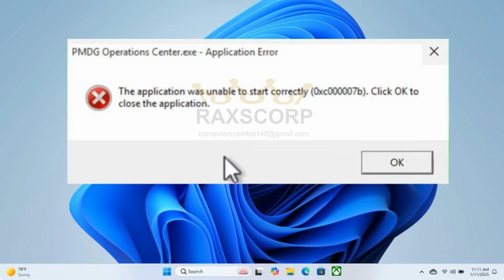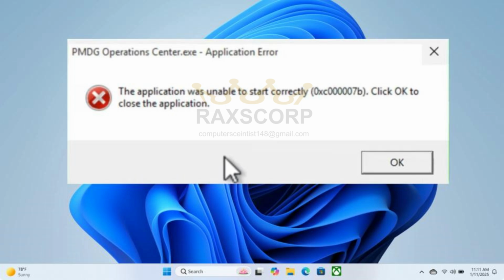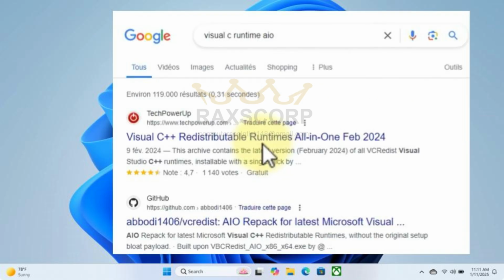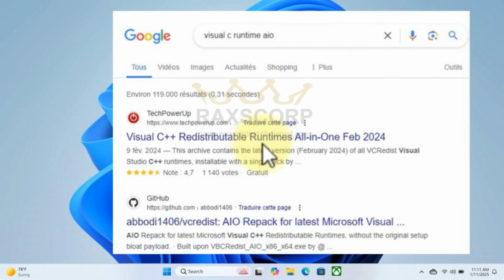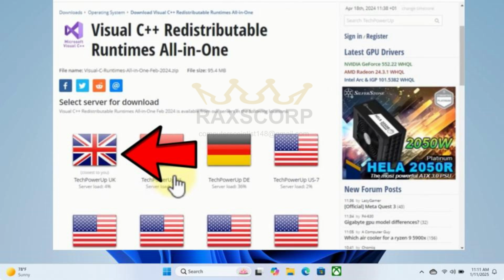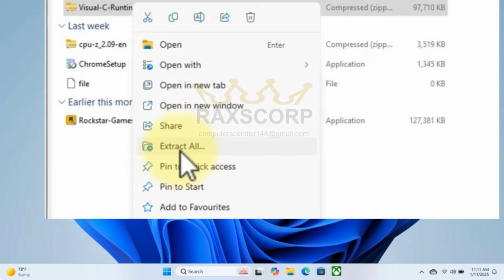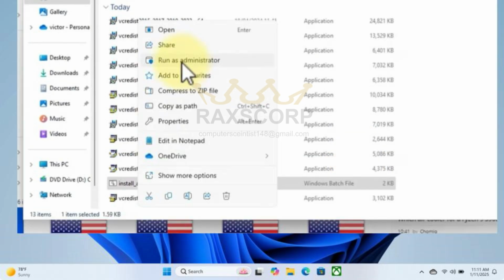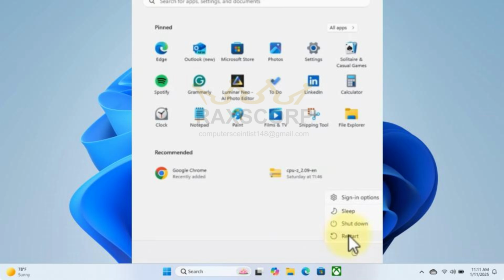The application was unable to start correctly 0xc000007b in Windows 11 / 10 / 8 / 7 How To Fix Error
Are you facing the dreaded 0xc000007b error on Windows 10 or Windows 11? Whether you're trying to play GTA 5, PES 2017, Assetto Corsa, or launch games like Hogwarts Legacy or the Epic Games Launcher, this error can be frustrating. In this video, we'll show you how to fix the 0xc000007b error and get your applications up and running smoothly again.

What you’ll learn in this video:
How to fix 0xc000007b error on Windows 10 and Windows 11
Step-by-step guide to resolving the issue for games like GTA 5, PES 2017, Assetto Corsa, and more.
Solutions to fix the error for the Epic Games Launcher, Hogwarts Legacy, and other apps that won't start correctly.
Common causes of the 0xc000007b error and how to prevent it.

If you see messages like:
"The application was unable to start correctly 0xc000007b"
"La aplicación no se pudo iniciar correctamente 0xc000007b" (Spanish)
"O aplicativo não pode ser inicializado corretamente 0xc000007b" (Portuguese)
"L'application n'a pas réussi à démarrer correctement 0xc000007b" (French)

How to,The application was unable to start correctly 0xc000007b windows 11,The application was unable to start correctly 0xc000007b windows 10,0xc00007b pes 2017,0xc00007b gta 5,0xc00007b epic games launcher,0xc00007b assetto corsa,0xc000007b hogwarts legacy,La aplicación no se pudo iniciar correctamente 0xc000007b,O aplicativo não pode ser inicializado corretamente 0xc000007b,l&#39;application n&#39;a pas réussi à démarrer correctement 0xc000007b,Fix 0xc000007b